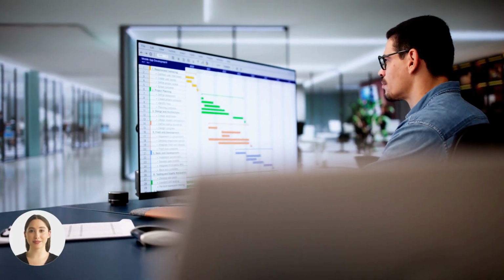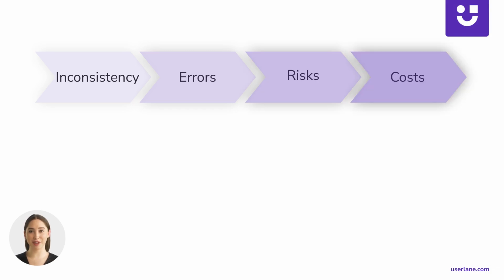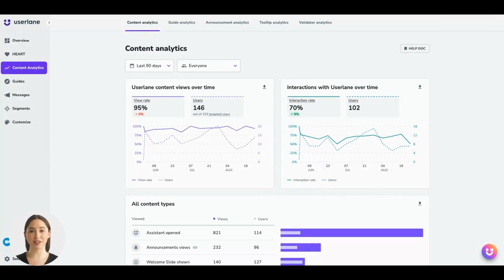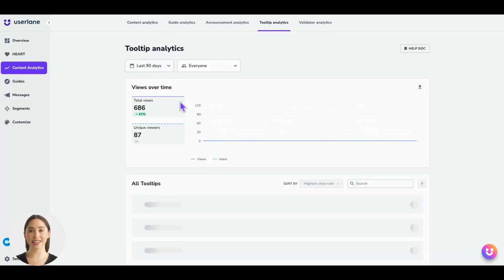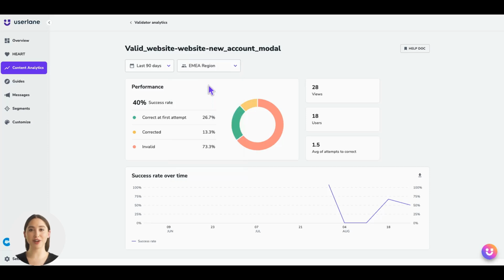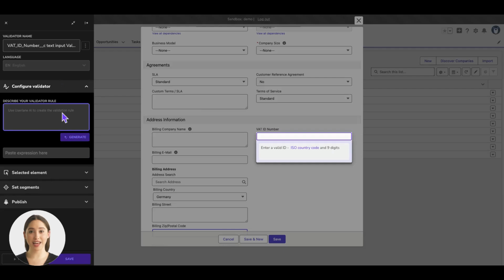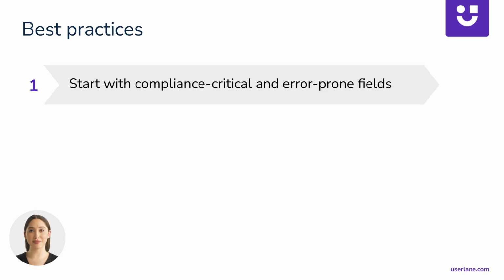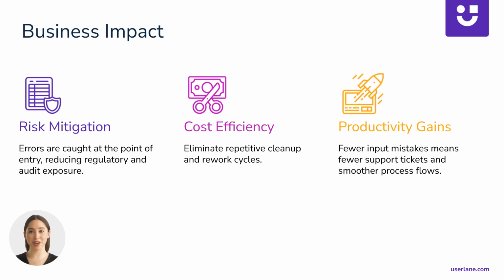Userlane for Data Quality Assurance